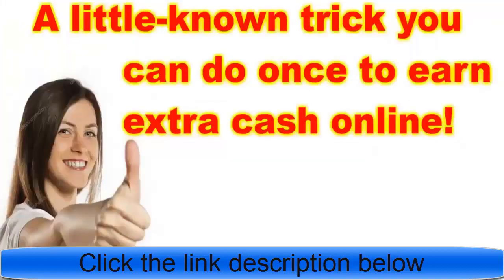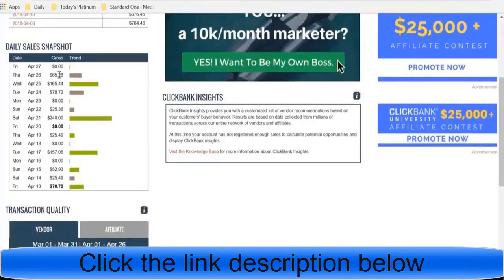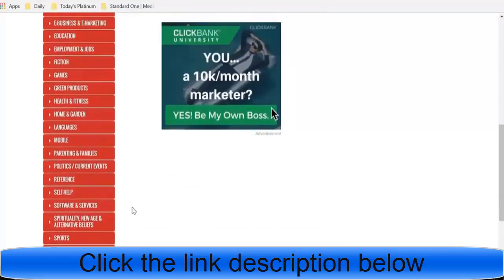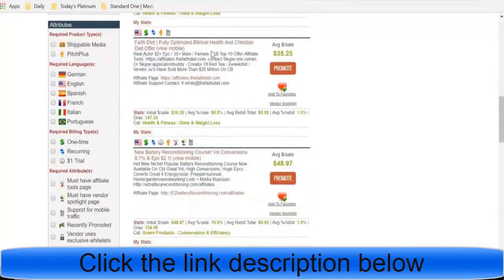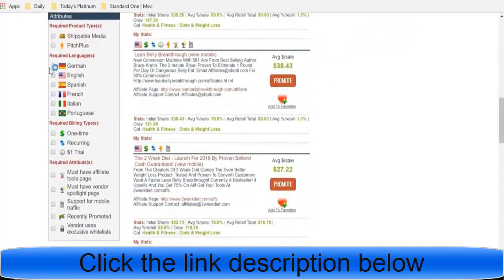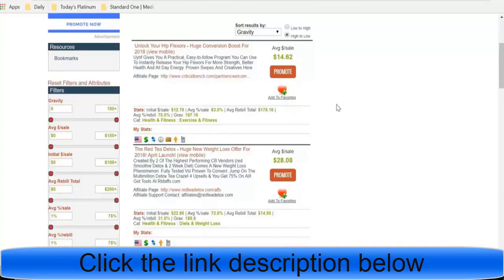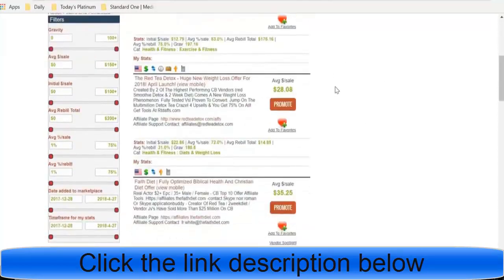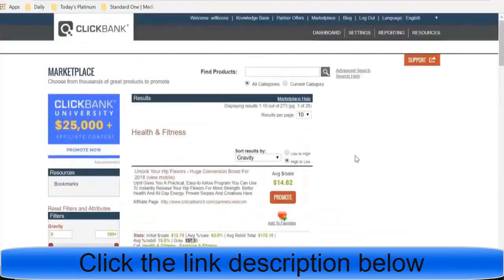ClickBank University Business From Home. Make Money Online.It Works in 2020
Welcome to start “ClickBank University Business From Home. Make Money Online.It Works in 2020” video.

It's the quick and easy way to start making money online from scratch.

People are searching on Google:
clickbank marketplace,
clickbank sign up,
clickbank login,
clickbank university training,
clickbank products,
etc.

People are searching on YouTube:
For More video “ClickBank University Business From Home. Make Money Online.It Works in 2020” like this,